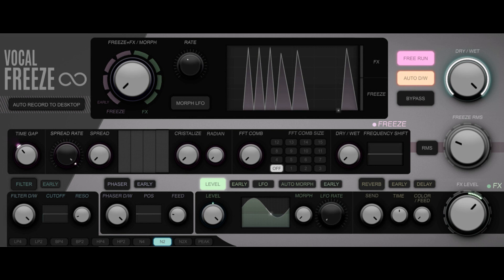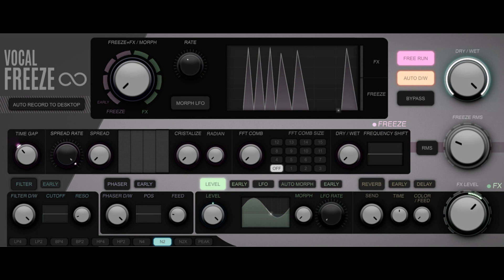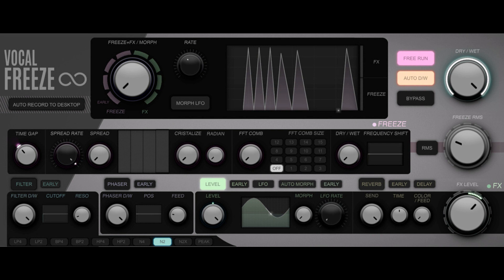FKFX announces Vocal Freeze - VST/AU Plugin for macOS and Windows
FKFX has announced Vocal Freeze, a new VST2, VST3 and Audio Unit plugin for macOS and Windows.

Vocal Freeze can capture voice and instrument, preserving their spectral brilliance with perpetually scanning high-rate FFT technology, and outputs a time-lapse "Stop" on any sound.

Then cascaded and synced effects can be added to this frozen sound.